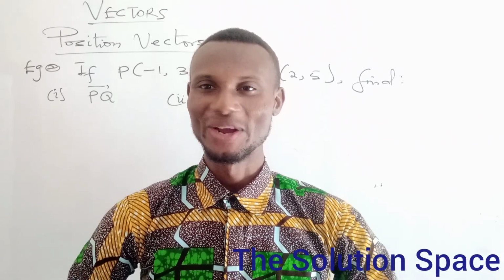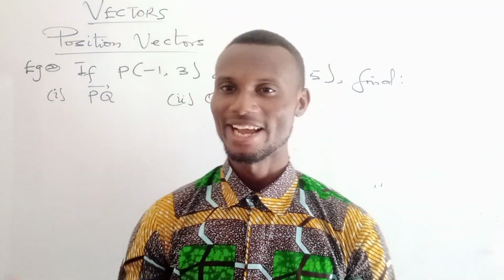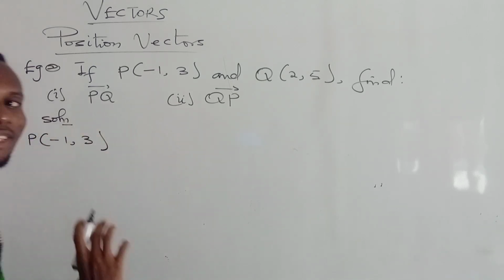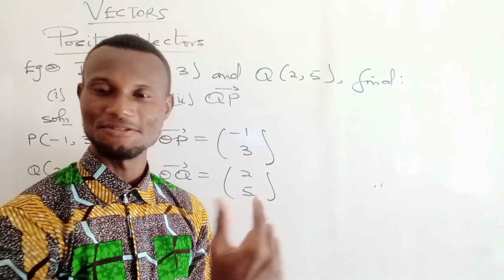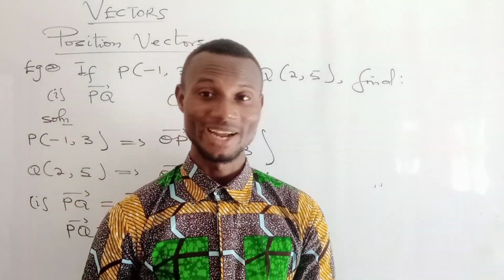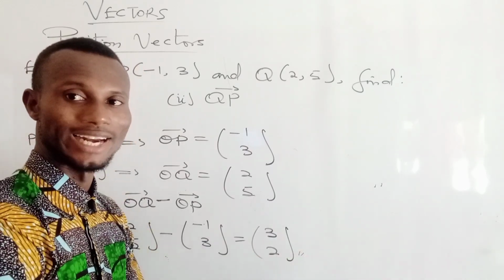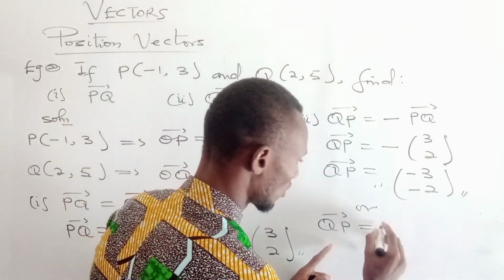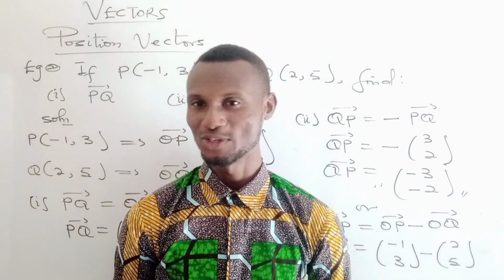VECTORS [Position Vectors]